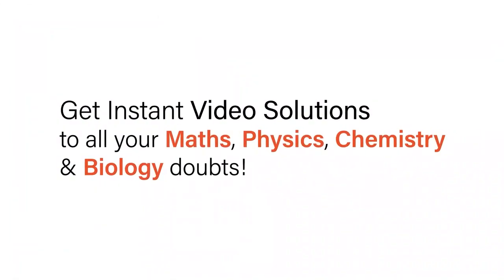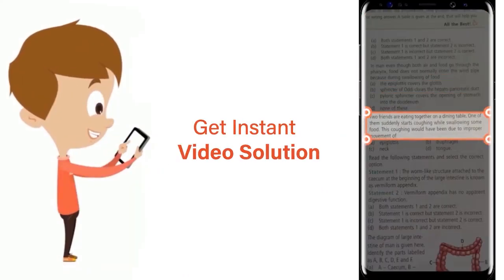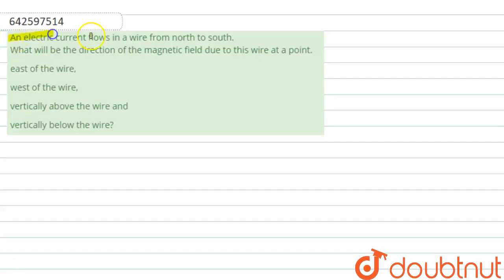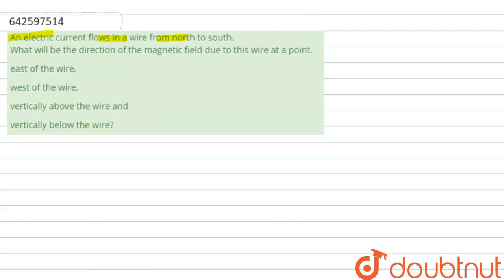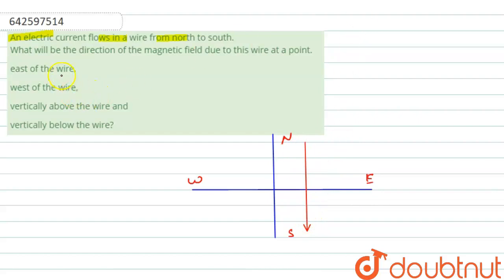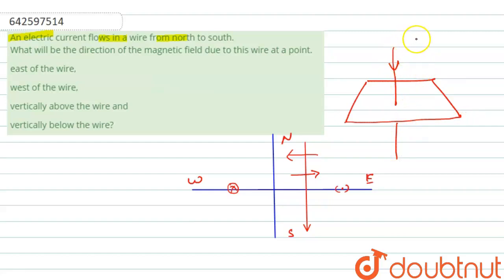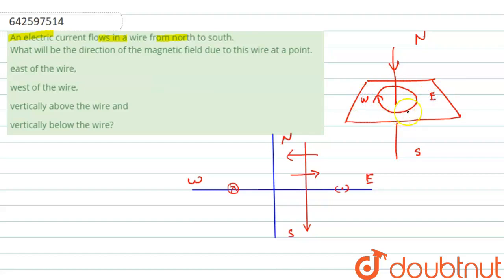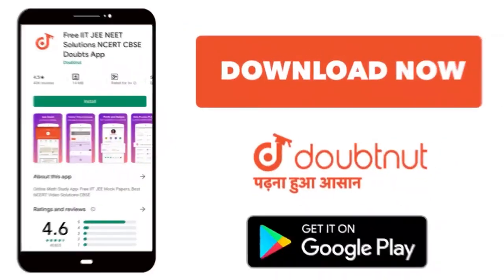An electric current flows in a wire from north to south. What will be the direction of the magne...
An electric current flows in a wire from north to south. What will be the direction of the magnetic field due to this wire at a point.
Class: 12
Subject: PHYSICS
Chapter: MAGNETIC FIELD DUE TO CURRENT
Board:IIT JEE

👉 Have Any Query? Ask Us.